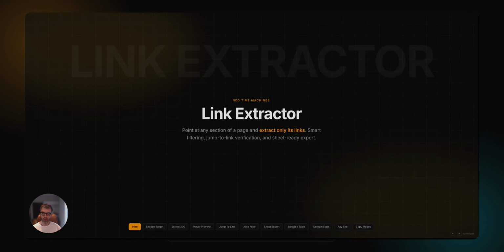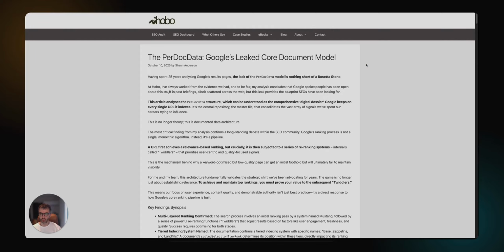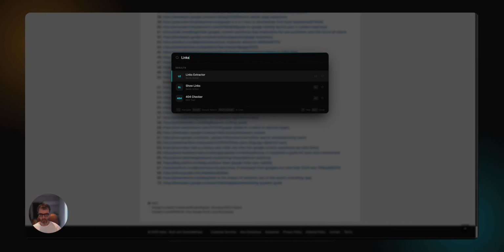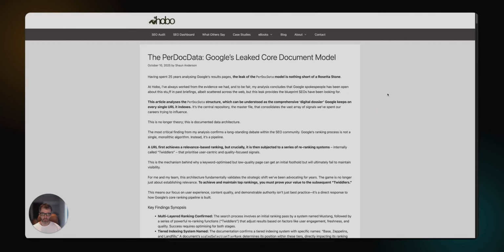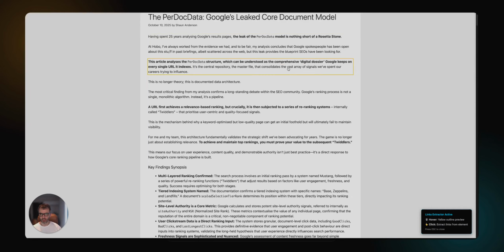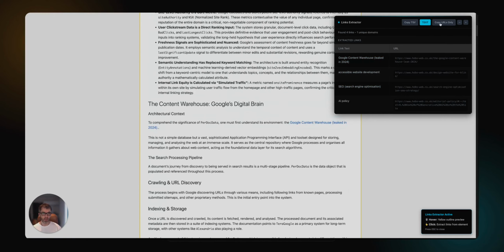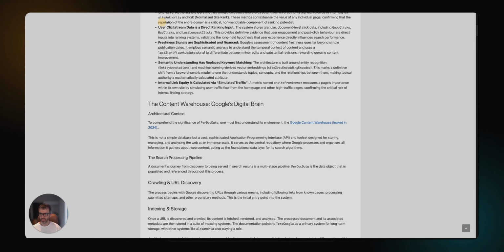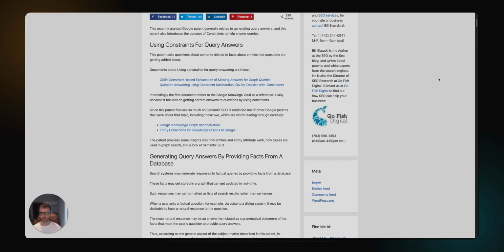Link Extractor | SEO Time Machines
Link extractor for Chrome — point at any section of a page and extract only the links inside it.

Other link extractors dump every anchor tag on the page. You get 200 links when you wanted 25. This tool lets you target a specific section with a hover preview, then extracts only those links. Jump-to-link highlights each result on the page, and sheet-ready export puts anchor text and URLs into Google Sheets columns instantly.

150+ tools. One command interface.

• Target a specific page section and extract only its links, not the entire page
• Hover preview shows the container boundary before you commit to extraction
• Click any result to jump to and highlight that link on the page
• Social and navigation links filtered automatically for clean results
• One-button sheet-ready export with anchor text and URLs in columns